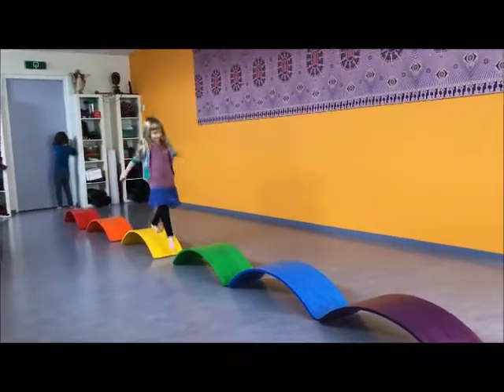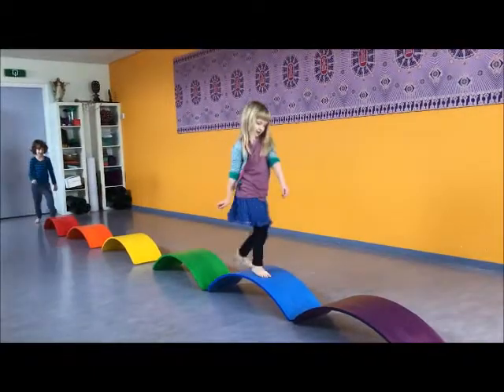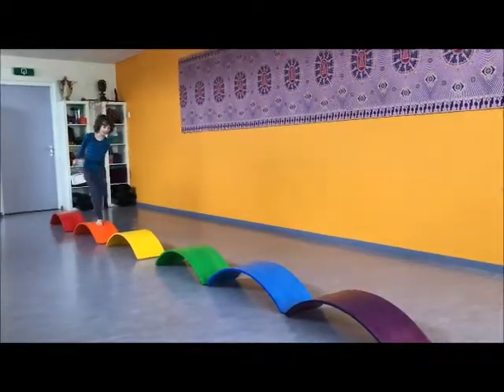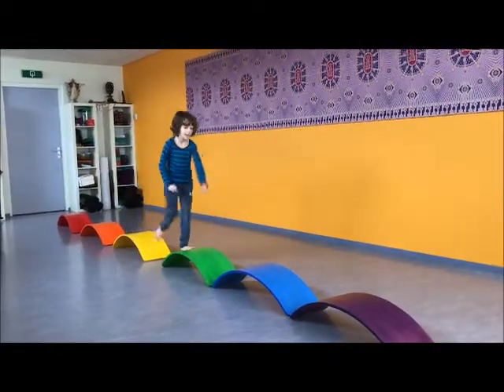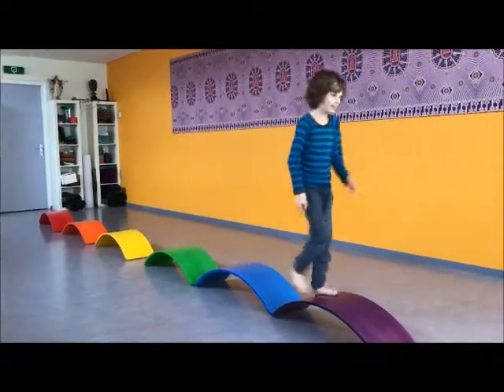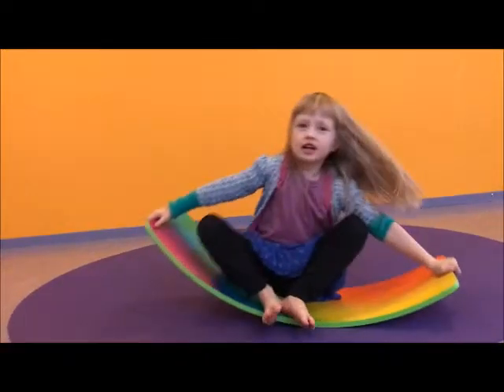Wiebelend in Balans!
Kinderyoga op de plank!
Online cursus met Helen Purperhart